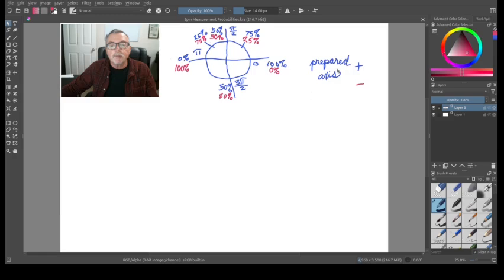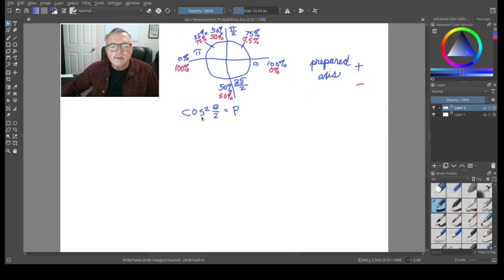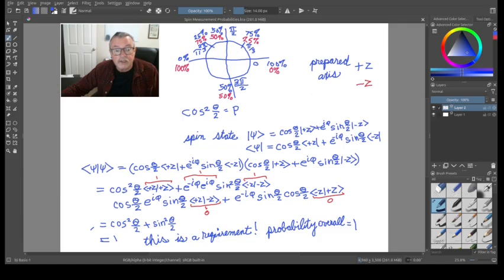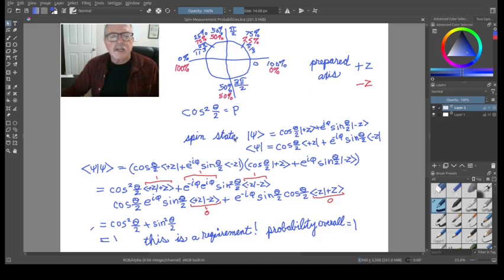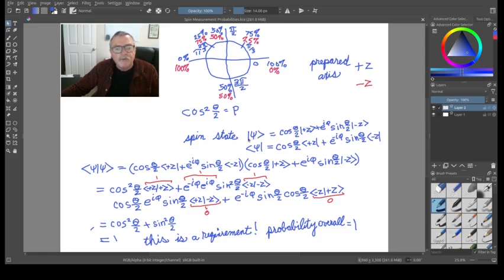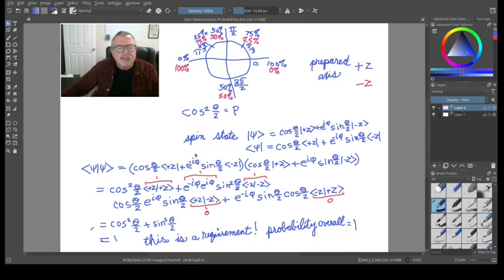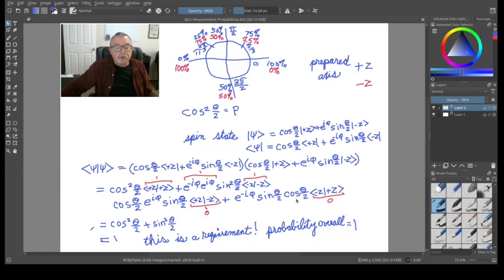Spin Measurement Probabilities: Quantum Chemistry Foundations Video 5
This is very important! Defining the state withing a 2D Hilbert space. No pictures of the space are shown because Hilbert space is complex and doesn't work with pictures or diagrams.